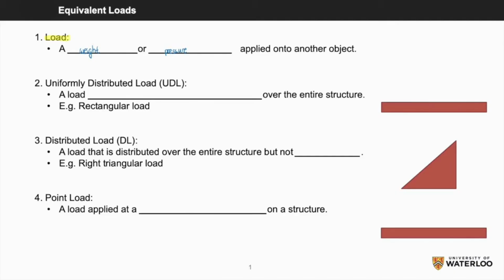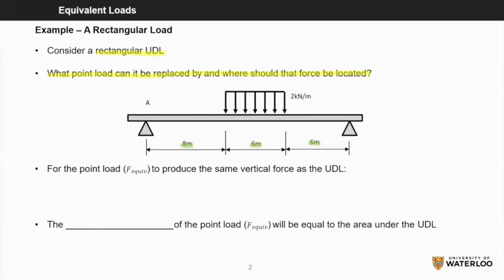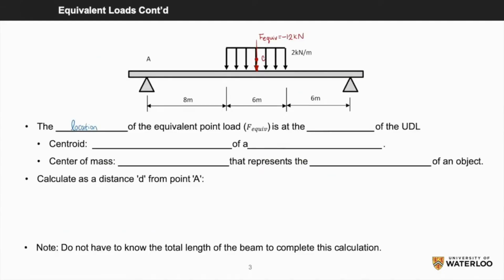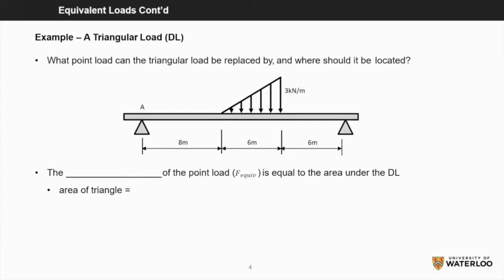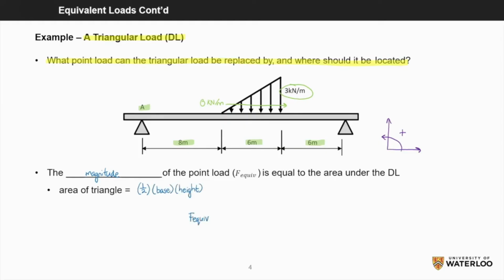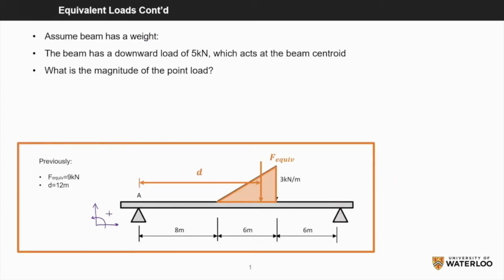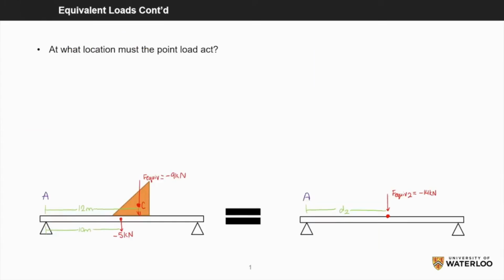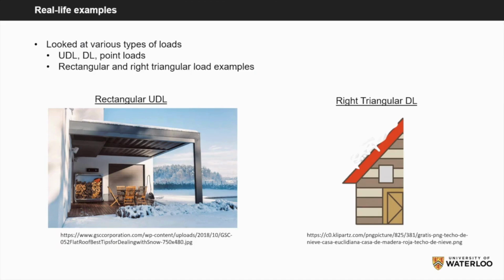AE 104/ CIVE 104 Equivalent Load